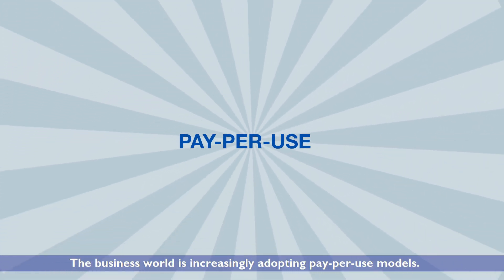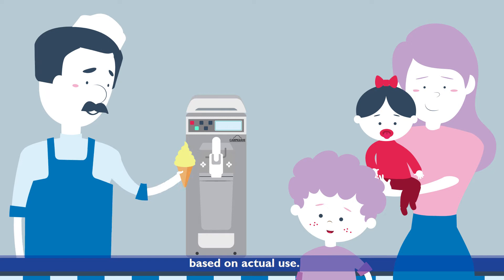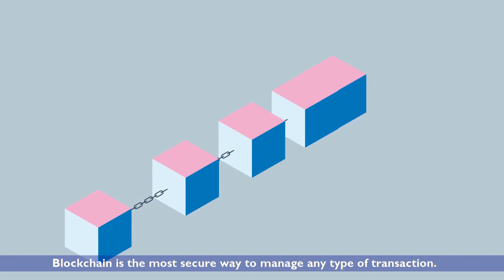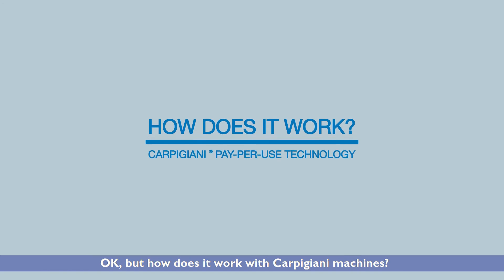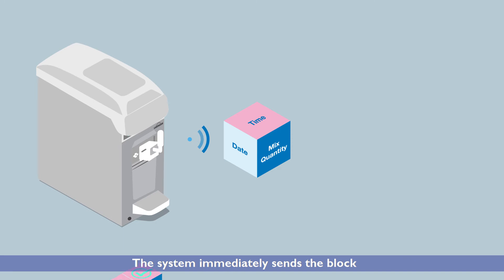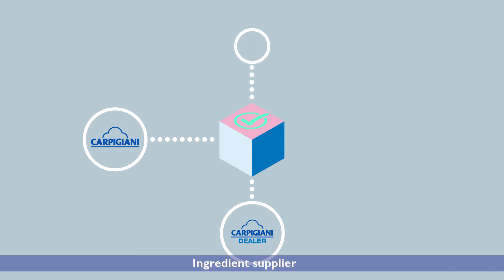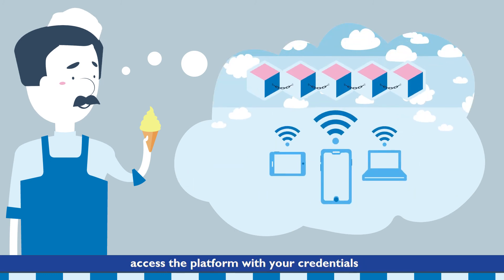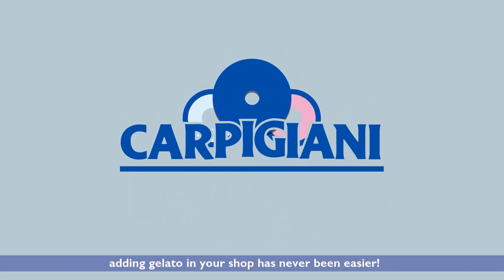"Pay-per-use" gelato: you can pay just for what you actually use!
Carpigiani is utilizing blockchain technology so that “Pay-per-Use” gelato is finally an option!  By creating an advanced control system that allows owners to keep track of the amount of mix poured into the machine, the blockchain platform receives the data in a secure manner directly from the machine. This allows the operator to pay in proportion to how much he/she is actually using the machine. By using this technology, you can improve your company's productivity and efficiency, minimizing waste and correlating costs with what you actually use.